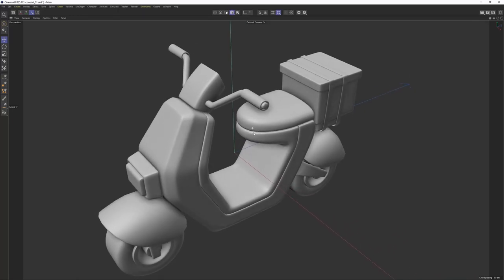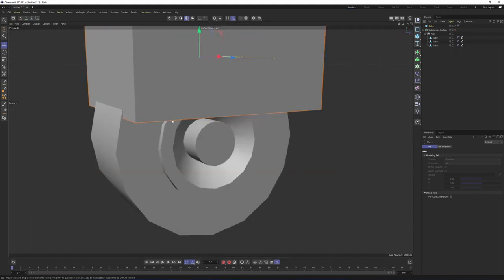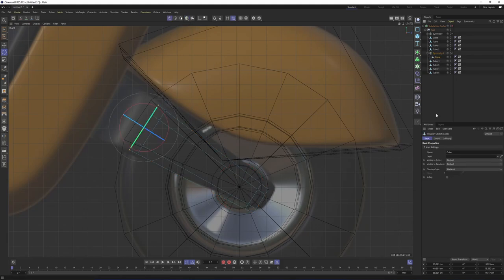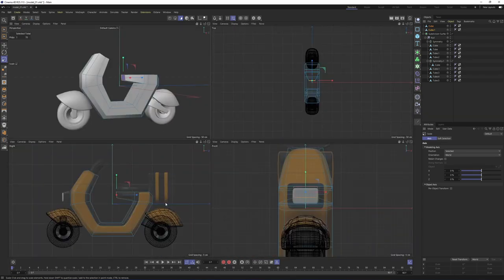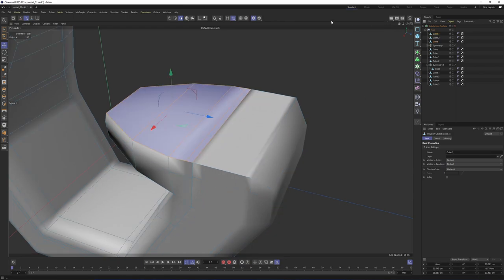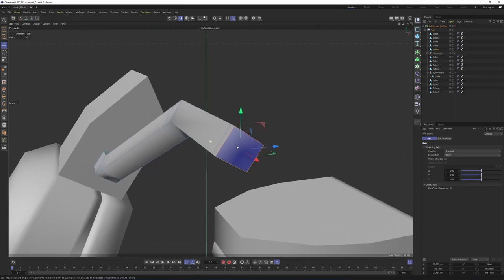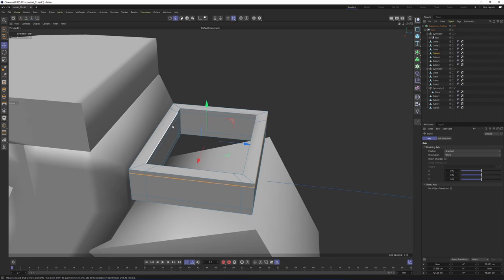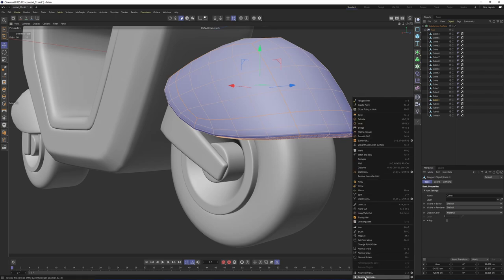Beginner 3D Modeling #6 | Motorcycle | Cinema 4D SubDivision Modeling Tutorial.